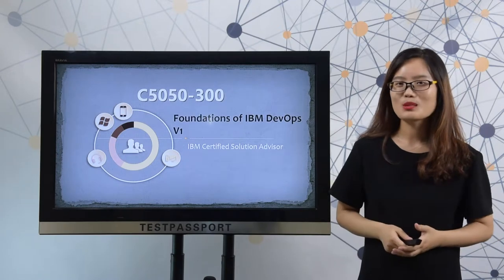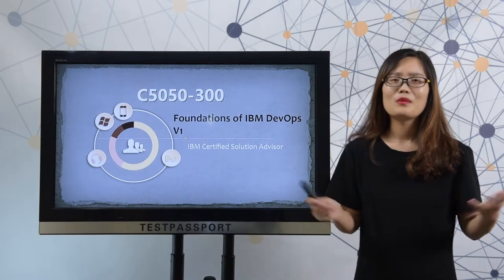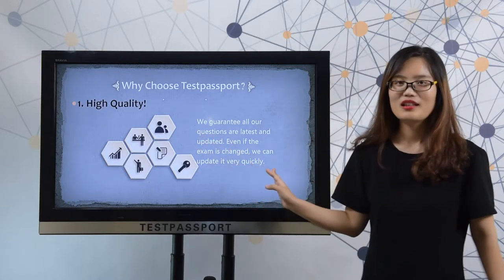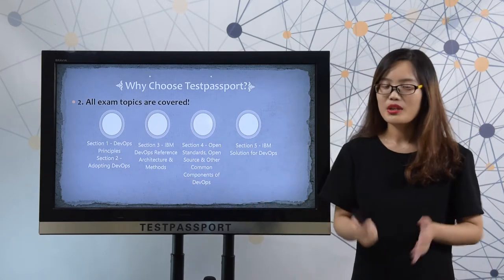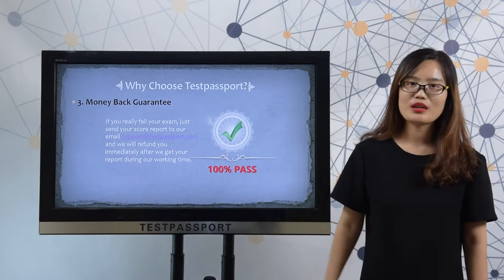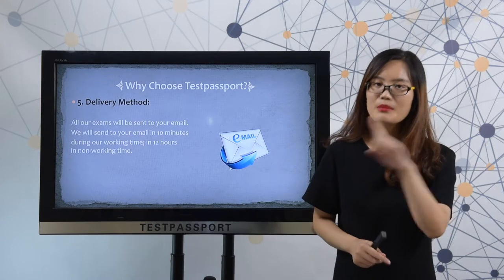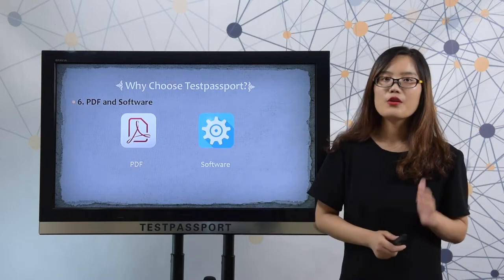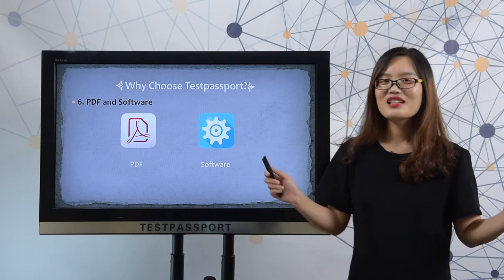Testpassport offer IBM Certified Solution Advisor C5050-300 exam questions C5050-300 real dumps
Why Choose Testpassport.com?

1. The most important is that our C5050-300 dumps are latest and valid. Even if the exam is changed, we can quickly update it.

2. Money back guarantee: if you really fail this exam and don't want to wait for the update then we can give you full refund. But you should send your score report to us so that we can have a check. We will give you full refund in 24 hours after we get the score report from you.

3. Refund process: we refund to your Paypal account and Paypal will get the refund immediately. If you pay with your credit card then Paypal will credit the payment to your credit card in 7 working days.

4. Product show: Please check the video to see what kind of product you will get after you purchase.

5. When will I get my material after I pay: generally, we will send the exam to your email in 10 minutes during our working time; if you purchase during our non-working time, then you have to wait for about 10 hours. Hope you can understand.

6. One year free update: we specially provide you one year free update service.

C5050-300 exam questions,C5050-300 exam dumps,C5050-300 questions and answers,C5050-300 test,IBM Certified Solution Advisor, C5050-300 practice test,Foundations of IBM DevOps V1